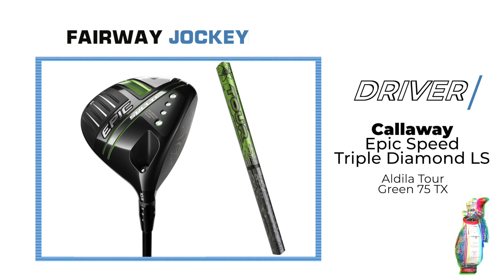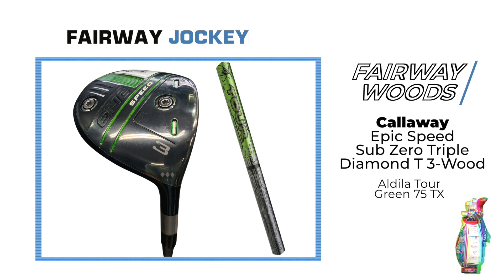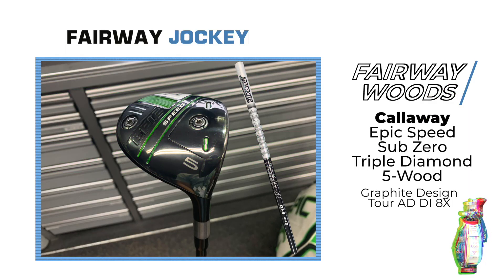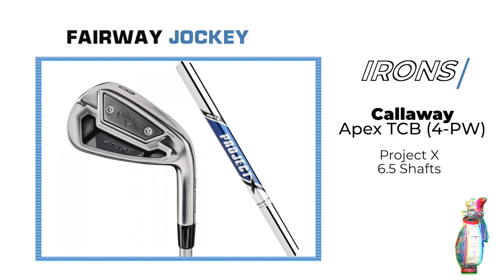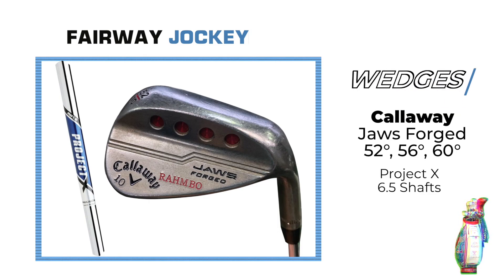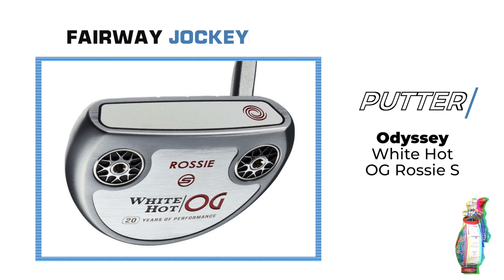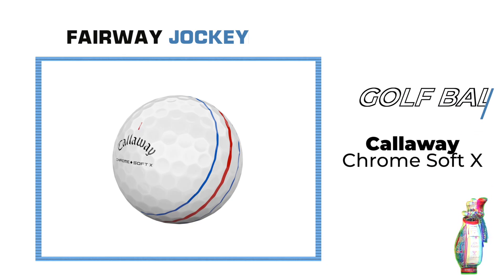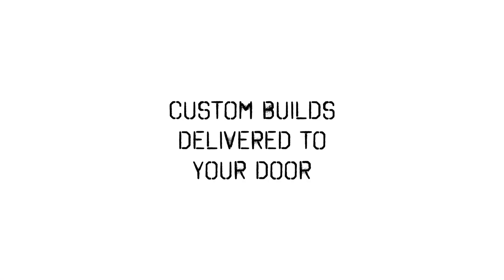What's in the Bag - Jon Rahm | 2021 US Open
What's In The Bag for 2021 US Open Champ Jon Rahm

Driver: Callaway Epic Speed Triple Diamond LS (10.5 degrees @10.2) (Std. CG, 7 GF, 7 GB)
Shaft: Aldila Tour Green 75 TX (45.25 inches, tipped 1 inch, D4)

3-wood: Callaway Epic Speed Sub Zero Triple Diamond T (@14.2 degrees) (14 GF, 10 GB)
Shaft: Aldila Tour Green 75 TX (43.25 inches, tipped 1.5 inches, D3.25)

5-wood: Callaway Epic Speed Sub Zero Triple Diamond T (@18.1 degrees) (14 GF, 12 GB)
Shaft: Graphite Design Tour AD DI (Black) 8 X (42 inches, tipped 2 inches, D4)

Irons: Callaway Apex TCB (4-PW)
Shafts: Project X 6.5

Putter: Odyssey White Hot OG Rossie S (Micro Hinge Star insert, steel stepped shaft, 37 inches, 2.5-degrees loft, 68-degree lie, 544 grams overall weight)
Grip: Odyssey 56 pistol

Grips: Golf Pride MCC (red/black)

to grab the same gear as the champ